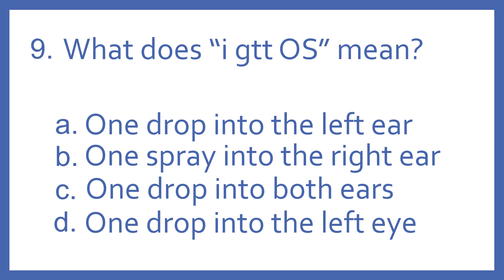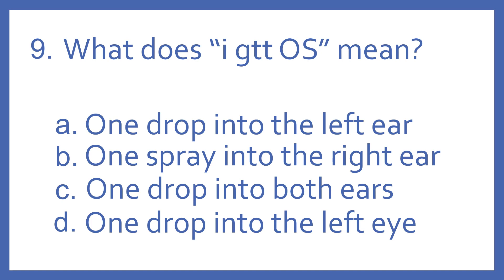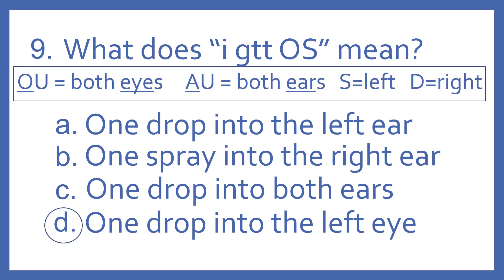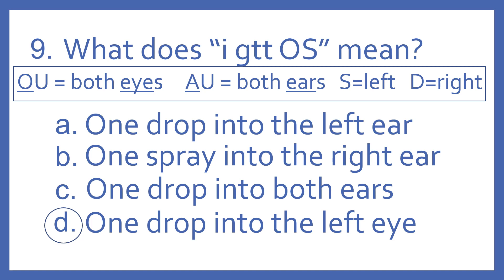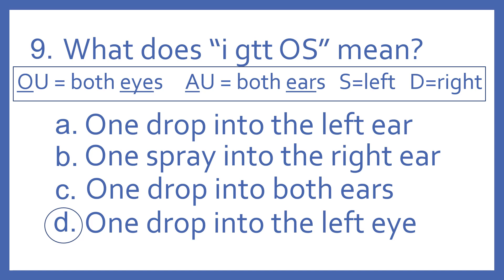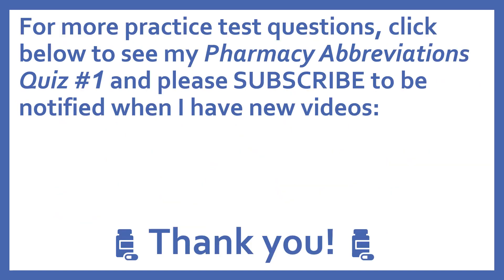Pharmacy Abbreviations and Sig Codes PTCB Test Prep Question - What does "i gtt os" mean?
Pharmacy Abbreviations and Sig Codes PTCB Test Prep Question 9 - What does "i gtt os" mean? Individual pharmacy sig code quiz questions from my Pharmacy Abbreviations Quiz #1 Video.